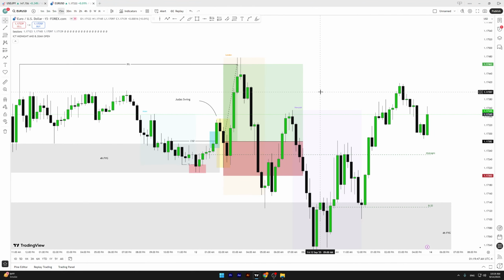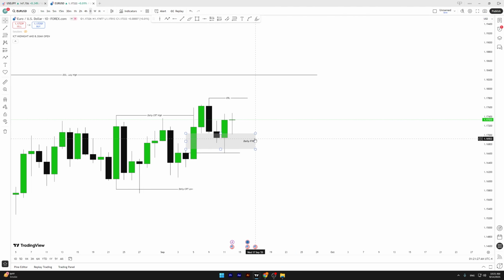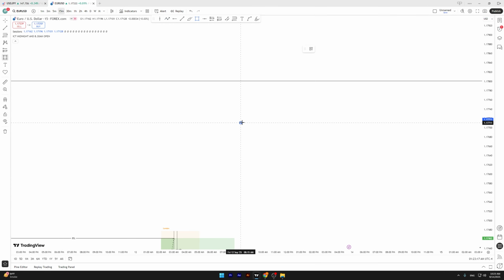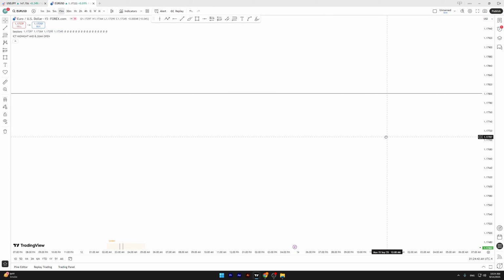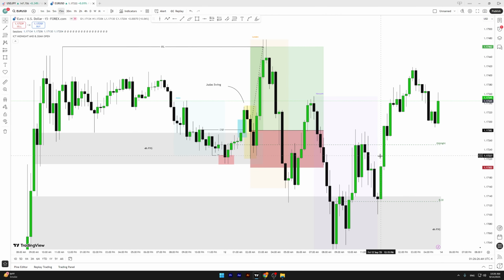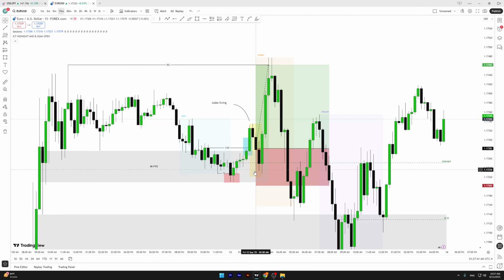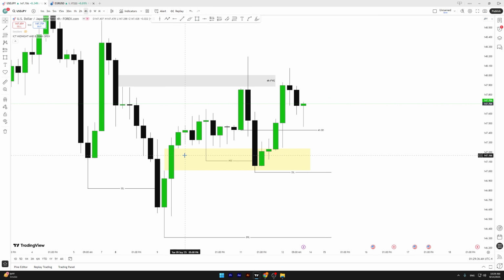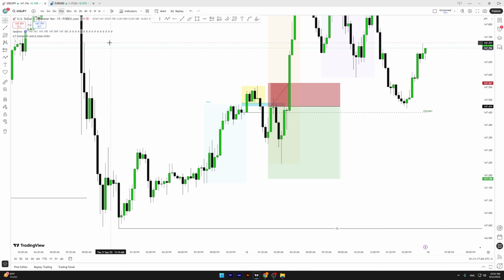EURUSD Trade Breakdown | My Entry & Exit Explained (12/09/2025)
In this video, I break down my EURUSD trade from Friday, 12 September 2025. I’ll go over why I entered, how I managed the position, and the thinking behind my exit. This way you can see exactly how I use my entry model step by step in a live trade.